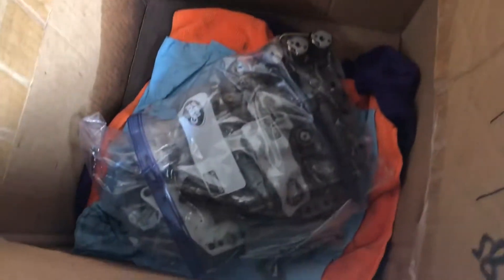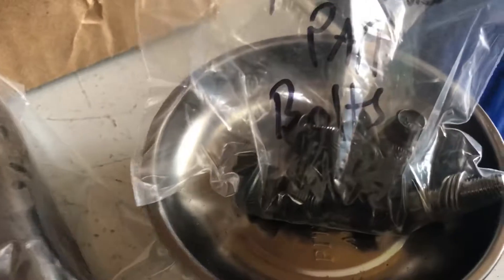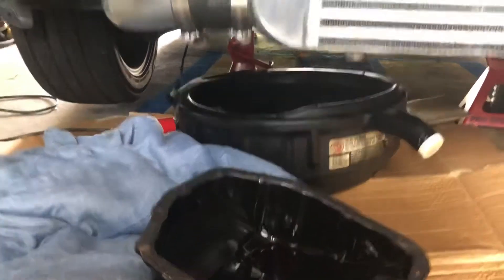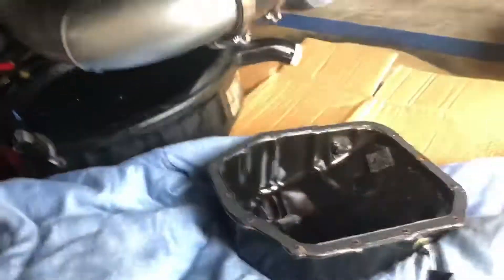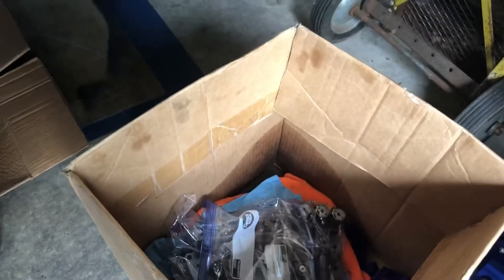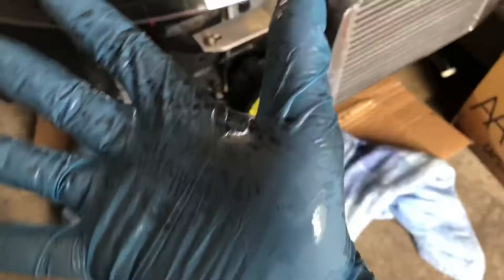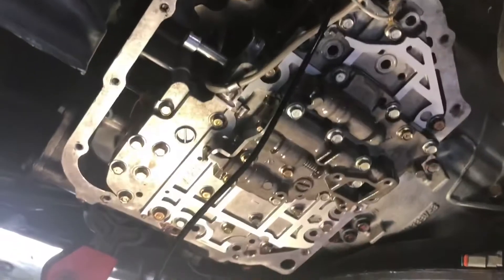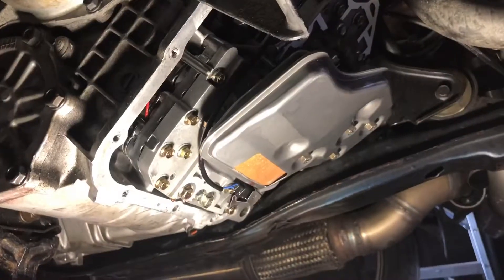DSM Valve Body Install (2g awd)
Dsm Valve body install on a 2g awd. It’s not too bad, just have to be careful. Find out why I removed it in the first place. The transmission was working fine when I removed it.